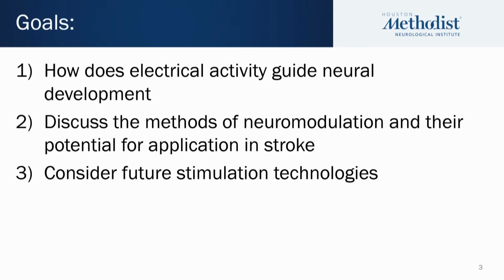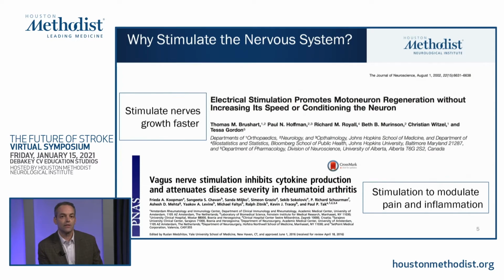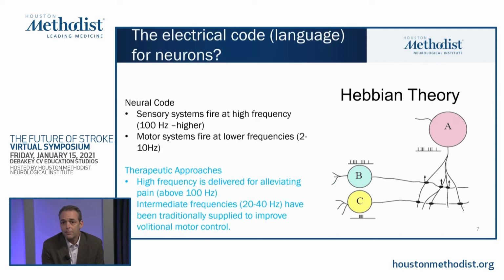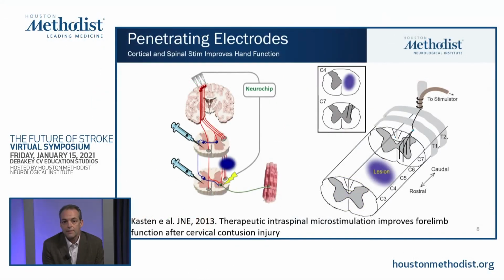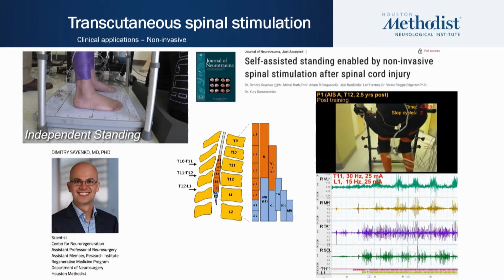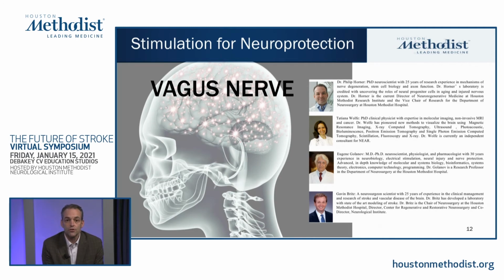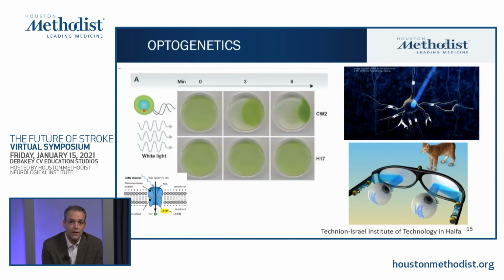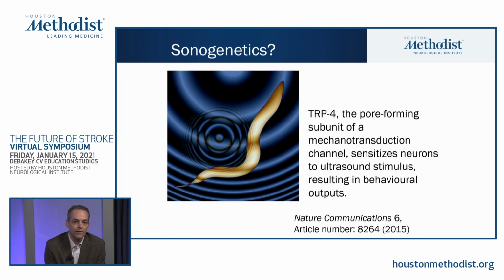The Future of Stroke 2021: "Neuromodulation of the CNS" Dr. Phil Horner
The Future of Stroke 2021 | RECOVERY | "Neuromodulation of the CNS" Speaker: Philip J. Horner, PhD